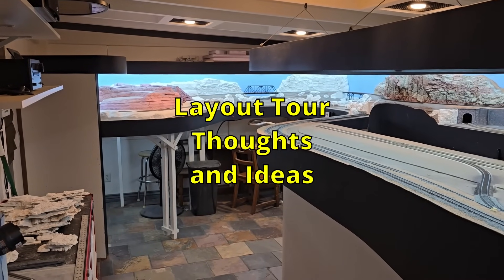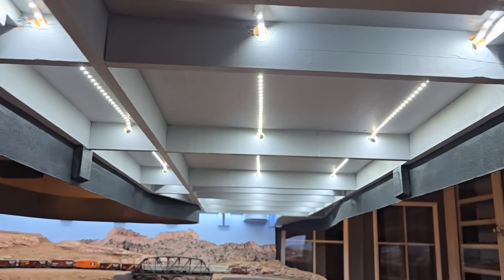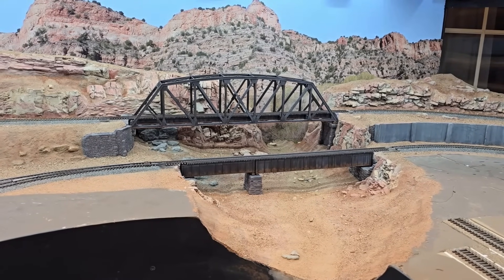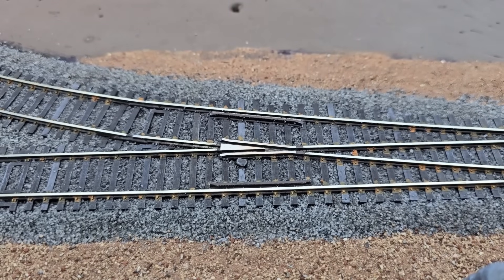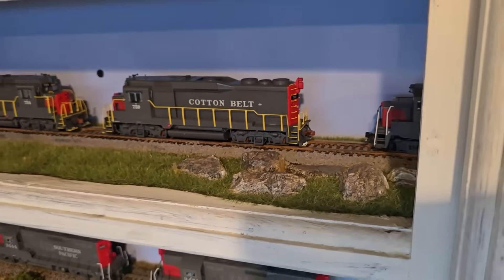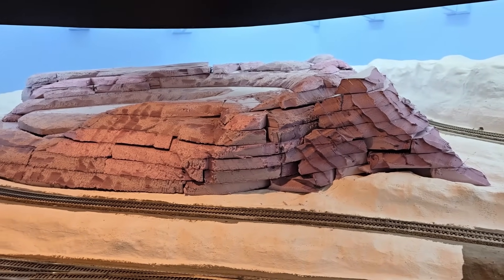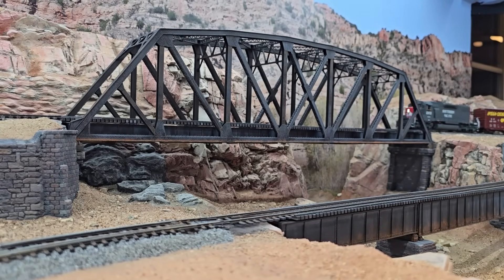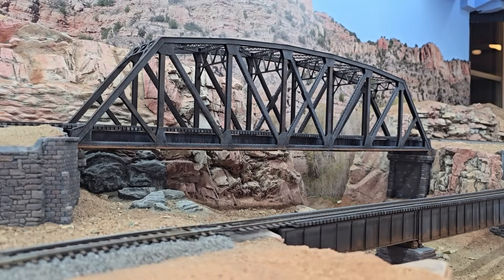Layout Tour Part 1. Thoughts, Ideas, Where I'm at and Where I'm going.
I share with you my HO scale 20x12 model railroad and describe my thoughts and vision for the layout. I show you key features the layout has and tell you about possible changes.